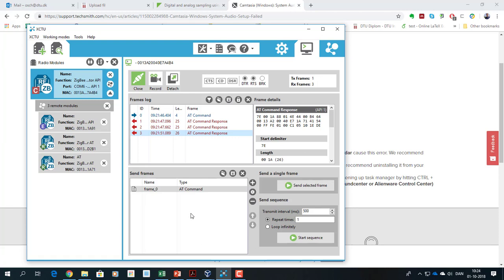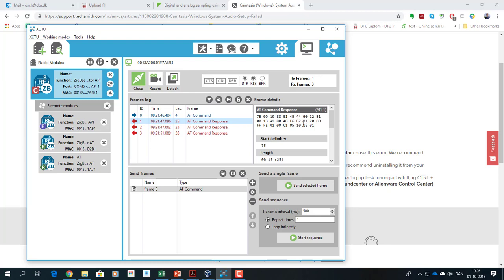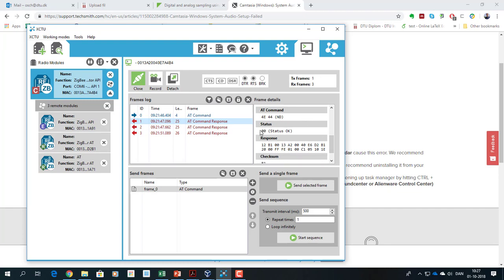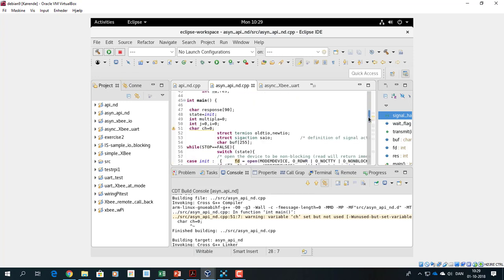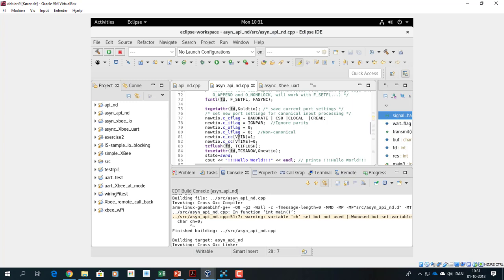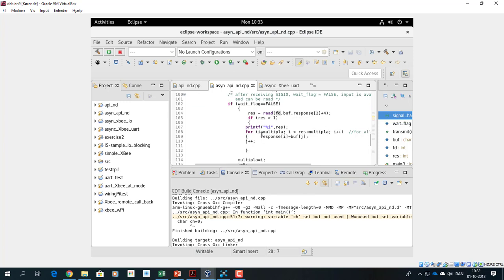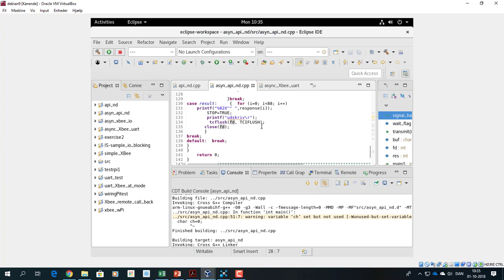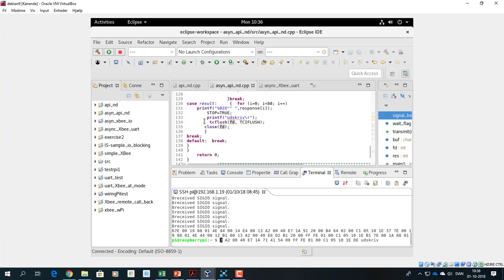demo_asynchron_uart_call_back_function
call_back_function_demo_XBee